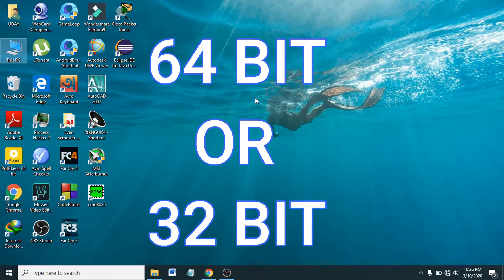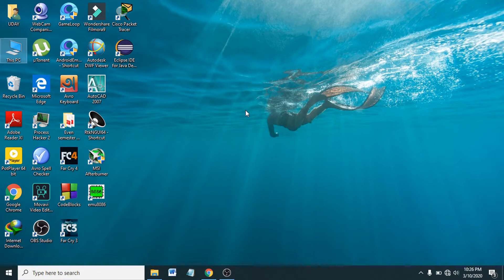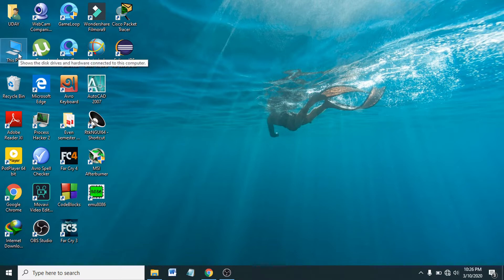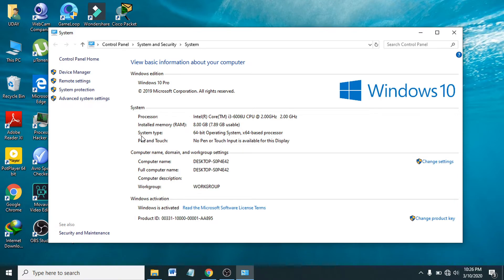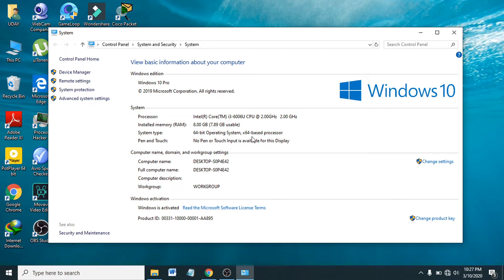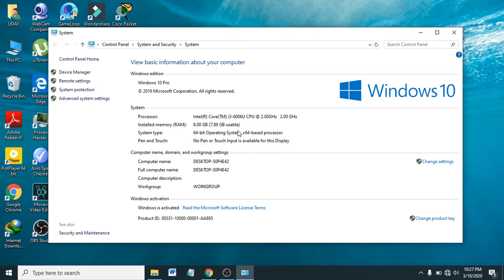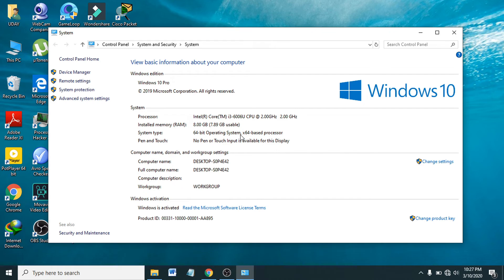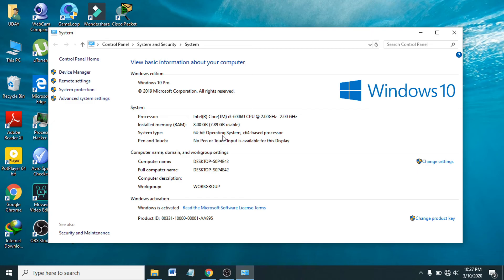how to check 32 bit or 64 bit windows 10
How to Check Computer Processor 32 Bit or 64 Bit and  CPU Information or is it 32 bit vs 64 bit Processor